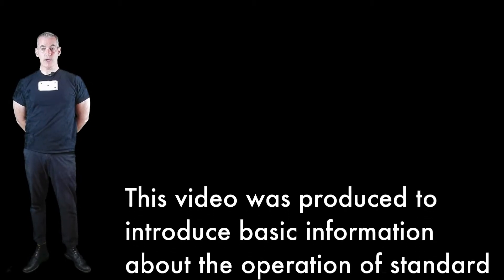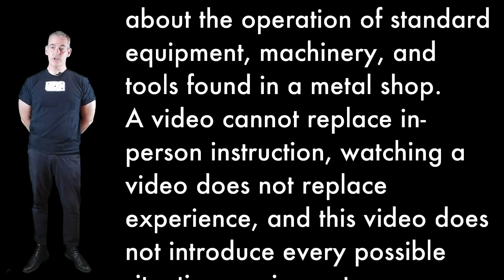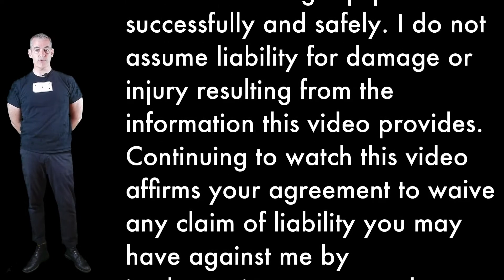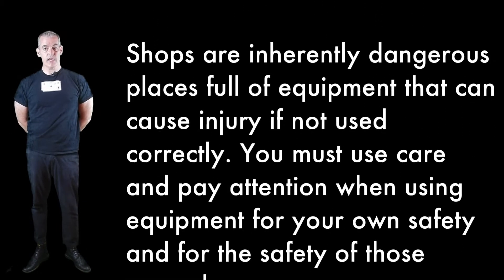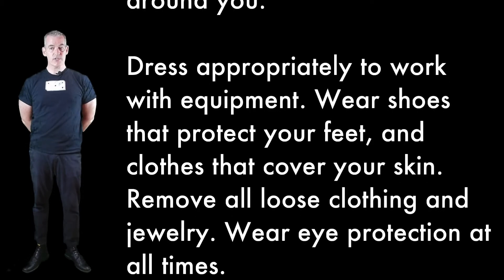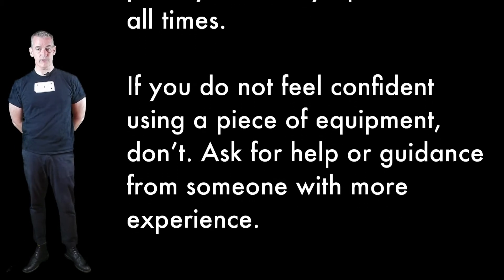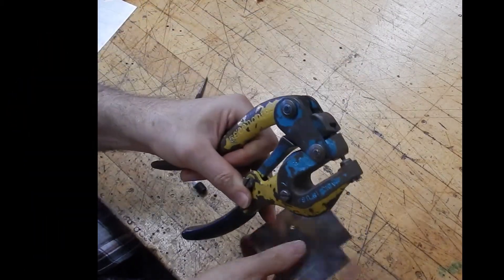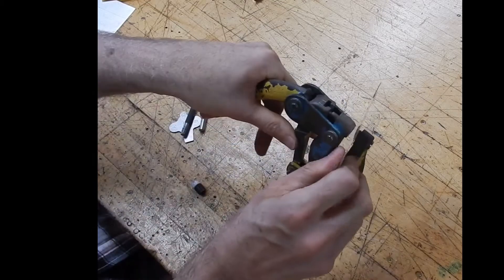Common Metal Shop Tools: Hand Punch